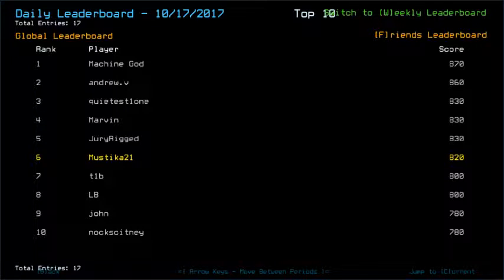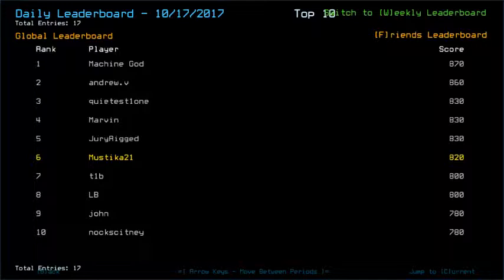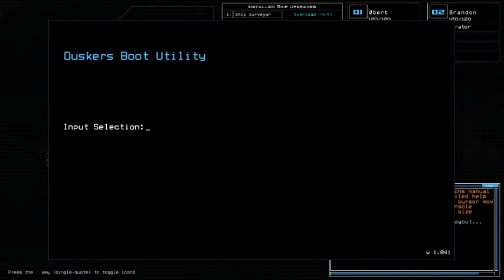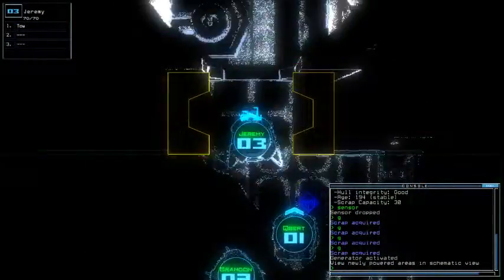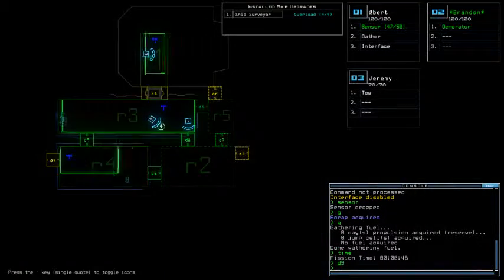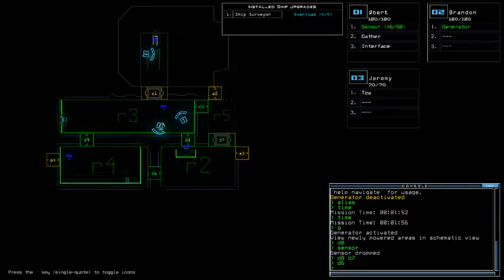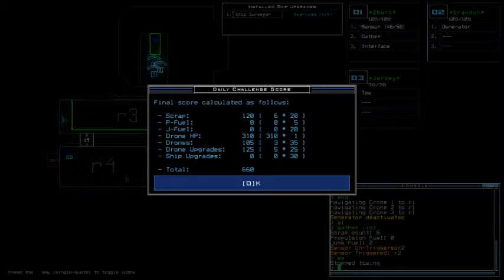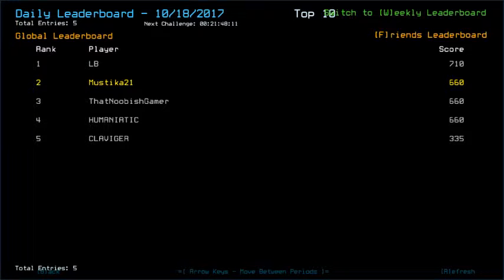Duskers Daily 18 Oct 2017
First time dealing with this... thing. "K".